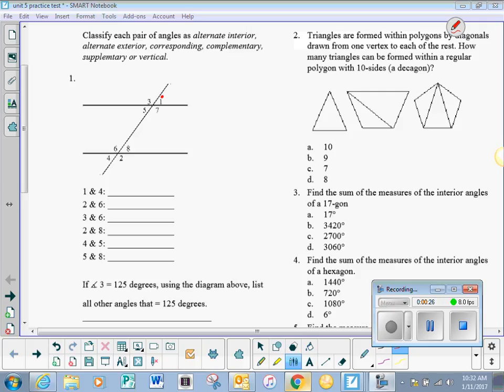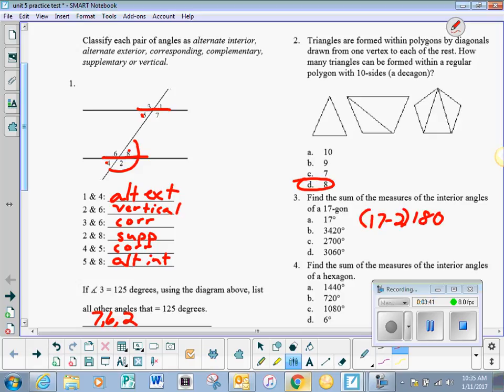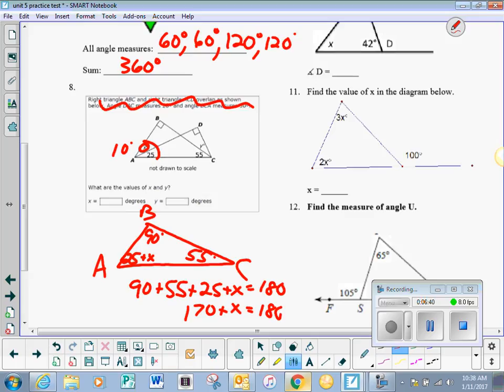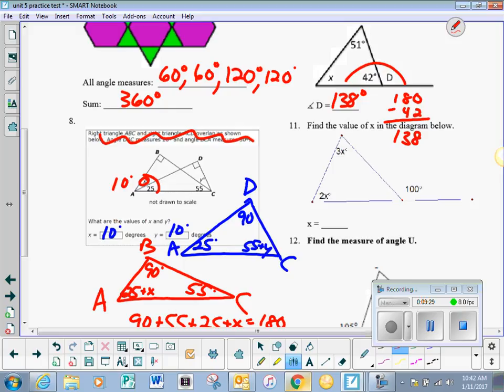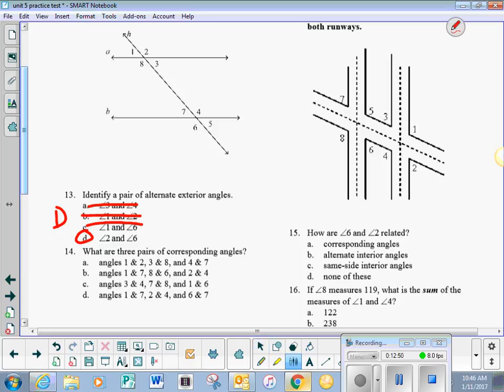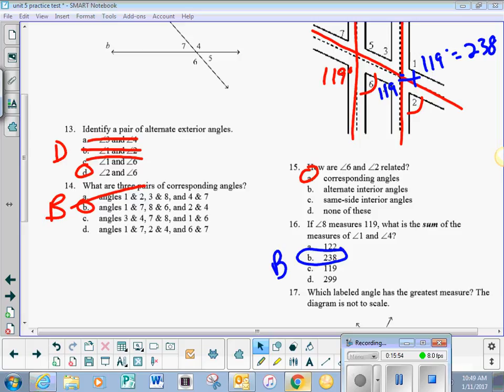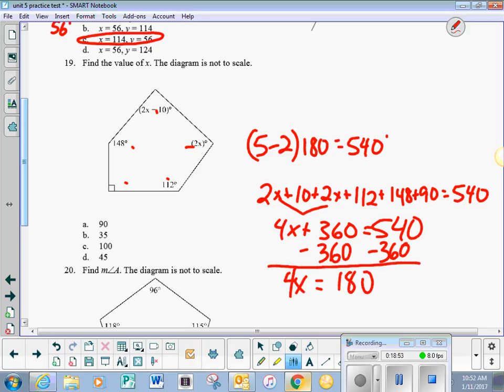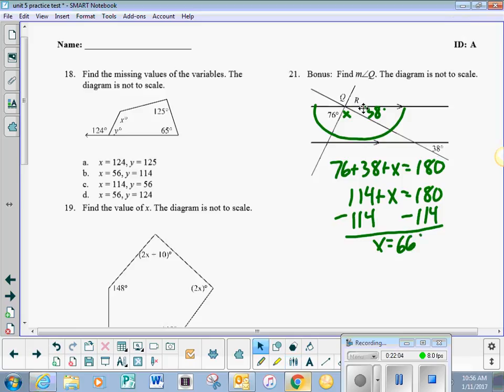Unit 5 Practice Test answers